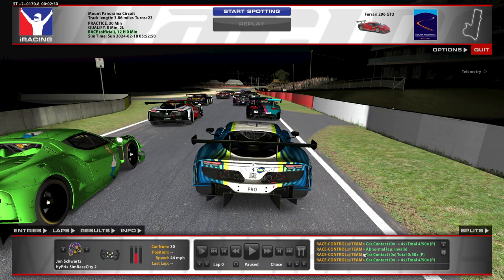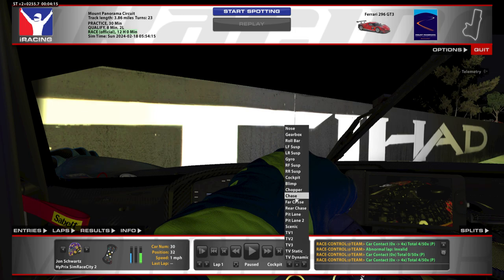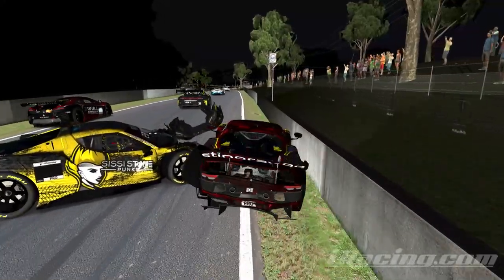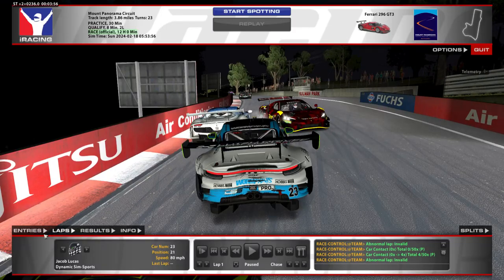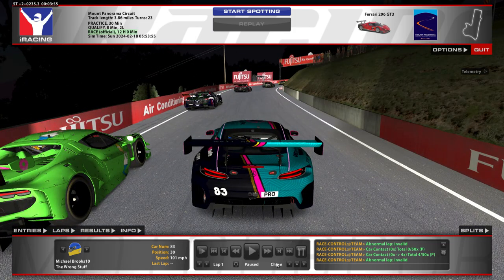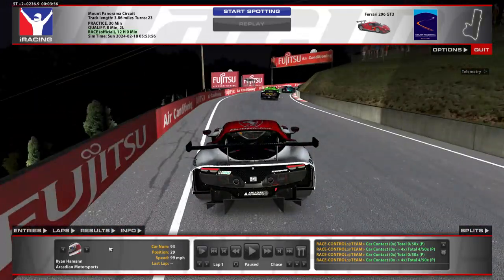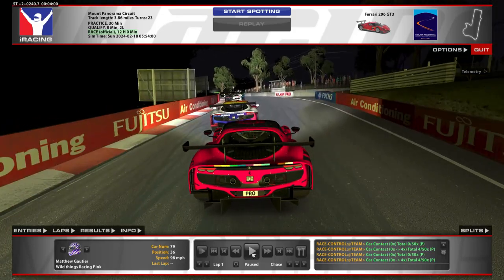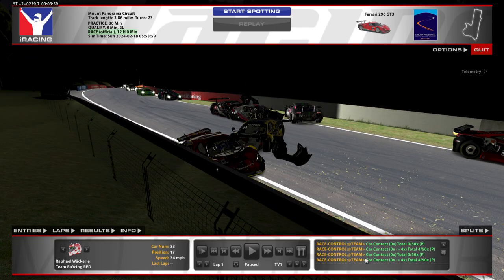Bathurst 12 Hours | Huge Pileup On Lap 1!